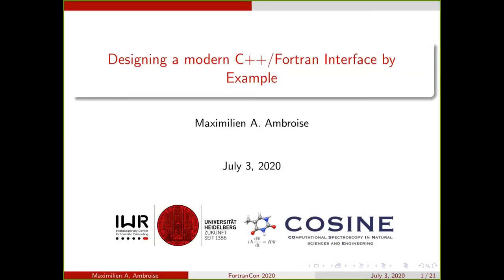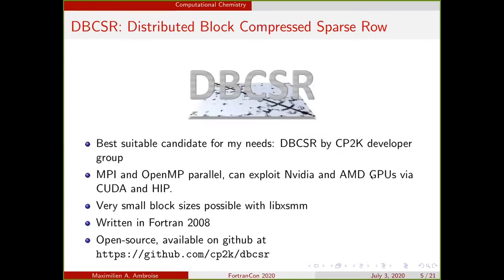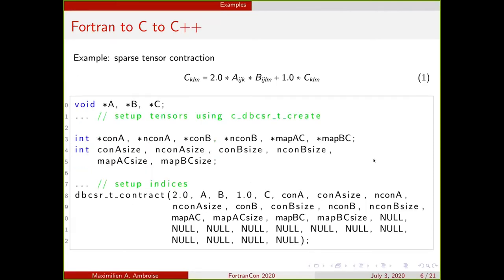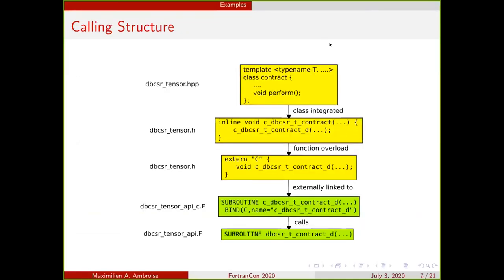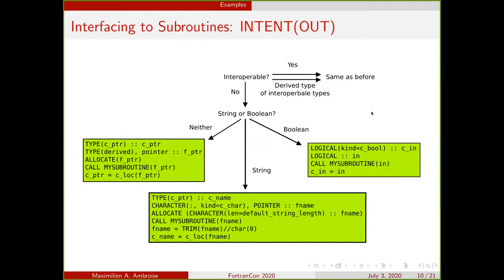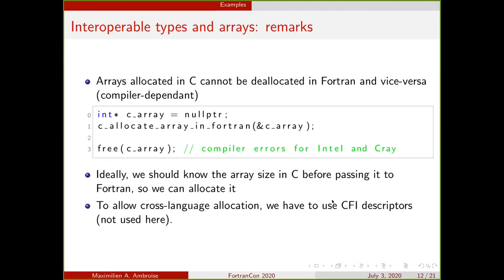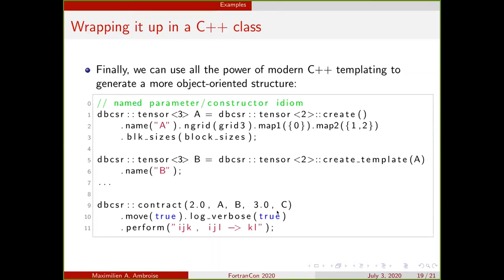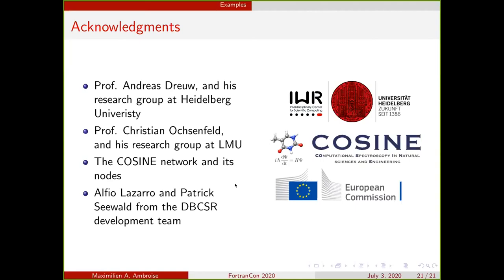FortranCon2020 [JP]: Designing a Modern C++/Fortran Interface by Example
In the world of quantum chemistry programs, Fortran reigns supreme. While there are packages available that are purely written in C++ and Python, it has become increasingly common to combine different languages. Common combinations include C++/Fortran or Python/C++.

Fortran 2003 introduced a standardized way to generate interoperable procedures and derived types with the C programming language, using the BIND(C) attribute. This was a necessary step, as interfaces from C to legacy Fortran code had compiler-specific problems which made portability a major issue. Following Fortran 2008 and 2018, more technical specifications were accepted that furthered interoperability.

In this presentation, we will discuss the development of a C/C++ interface to a modern Fortran library called DBCSR (Distributed Block Compressed Sparse Row), designed for efficient sparse matrix-matrix multiplication, among other operations. This interface is currently being incorporated in a novel sparse-tensor quantum chemistry program written in C++. Several points about C/Fortran interoperability will be addressed, such as memory management, derived types, handling arrays, and problems encountered therein, as well as how preprocessors may be used to help design a modern C++ interface with Fortran at its roots.

Maximilien Ambroise, Universität Heidelberg